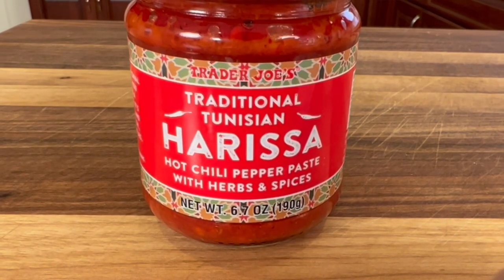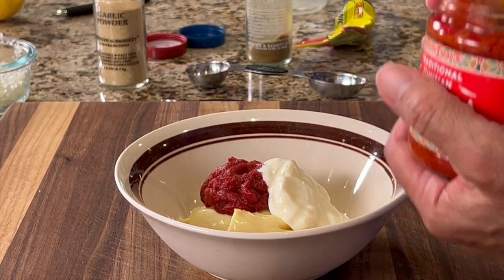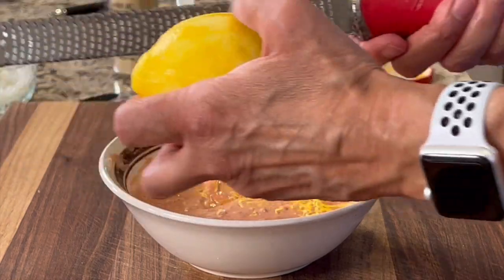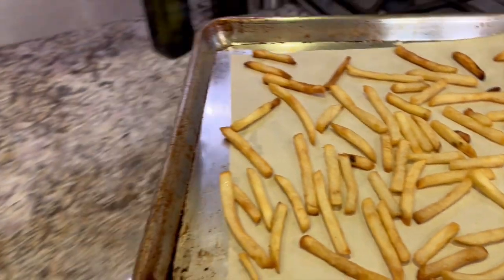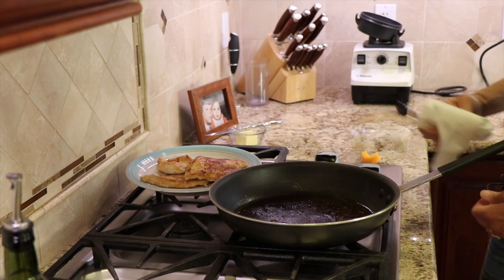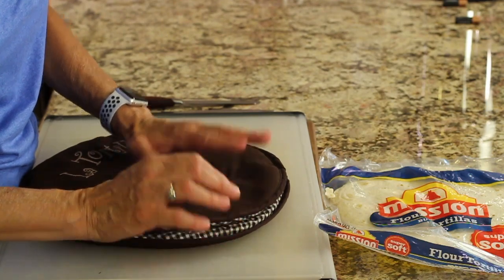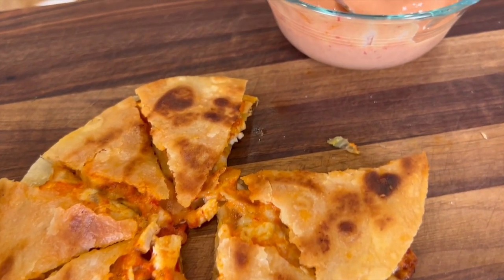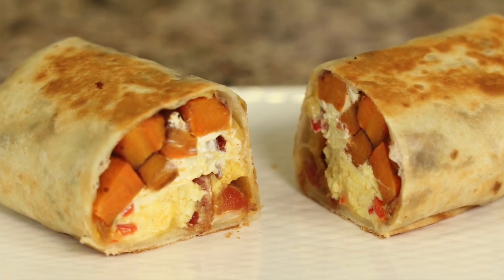Chicken Burrito With An AMAZING Sauce. Will You Try It?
Chicken burritos are a staple in my house and this one takes it over the top with this Algerian sauce. It's got some tang and as much heat as you want. It makes this burrito a winner.

Kitchen Tools I Like:
▶︎ Tortilla Warmer

▶︎ Wooden Spoons

▶︎ Vitamix 5200

▶︎ Cooling Racks

▶︎ Arrowroot Powder

▶︎ Taco Holders

French Burrito Recipe
Ingredients:
2 Chicken breast, butterflied and pounded ¼ to ½ inch thick
Garlic powder
Salt
paprika
1 package of frozen shoestring potatoes, preferably made with olive or avocado oil
Grated monterey Jack cheese
1 package of shredded cabbage
3 cups chopped romaine lettuce, iceberg can be used also
2  tomatoes, chopped
1/3 cup chopped parsley

Algerian Sauce
Ingredients:
½ cup avocado mayonnaise
2 Tbsp. tomato paste
2 Tbsp. organic yogurt, plain or vanilla will work
2tsp. To 2 Tbsp. Harrisa paste
Pinch of salt
1 lemon zested
1 Tbsp. lemon juice
2 Tbsp. minced onion
½ tsp. Ground cumin
½ tsp. Garlic powder

Directions:
Start by mixing the Algerian sauce first. Place all the ingredients for it into a medium sized bowl and stir to combine. Set aside.

Cook the frozen french fries according to package directions and set aside.

Take out the chicken breast and butterfly it if it's thick (more than 1 inch thick). I used thinly sliced breasts. Pound the breast until they are uniform in thickness as much as possible. Season lightly with salt, garlic powder, and paprika on both sides.

Preheat a large skillet over medium heat and pour a 1 to 2 tsp. Of olive oil inside the pan. Swirl the oil and once it is hot, lay in the breast. Don't move them or touch them. After about 3 minutes you will notice the color change on the sides of the chicken. Lift up a breast and look for that golden brown color. Turn the breasts over and cook for an additional 3 minutes or until the internal temperature is between 160 to 165 degrees F. Don't over cook these or they will dry out. Set these on a plate and keep warm. Slice the breast into small chunks.

Warm some flour tortillas in a tortilla warmer or on a dry frying pan. It is much better to make burritos with warm soft, pliable tortillas than to use cold ones that break and tear.

When ready to assemble, take out a warm flour tortilla and add a bit of algerian sauce on the middle of the tortilla. Add some sliced chicken breast across the tortilla and then add some french fries. You want a little of everything in every bit so distribute evenly!

Top the fries with the Monterey Jack cheese and then drizzle a little more sauce on top. Finish with the romaine lettuce, chopped tomato, and parsley and roll er up. Fold in the sides first and then roll and tuck the end closest to you.

In the same frying pan you used for the chicken, wipe out the pan with a paper towel. No need to wash it. Put the temperature on low and add a couple of teaspoons to the pan. Once it melts, add the burrito, seam side down. Cover and cook for about 5 minutes. Adjust your heat if needed, either up or down. Turn the burrito over carefully with a spatula and tongs. Cook the second side for another 5 minutes covered or until it is golden brown. Serve it right side up and enjoy!

Rockin Robin
P.S. Please help me spread the word about my channel.